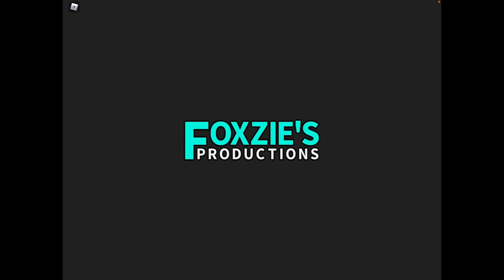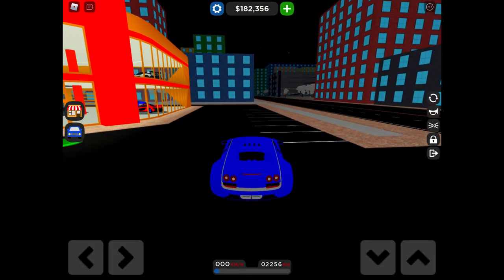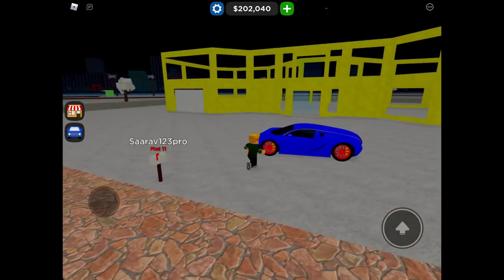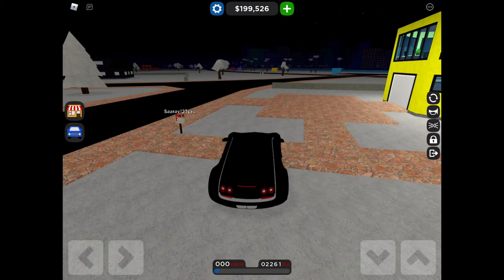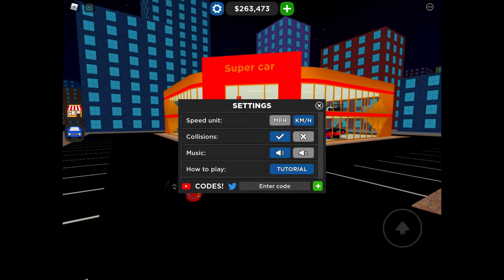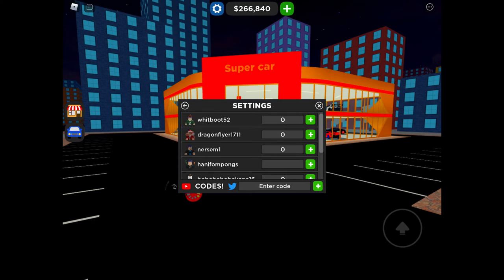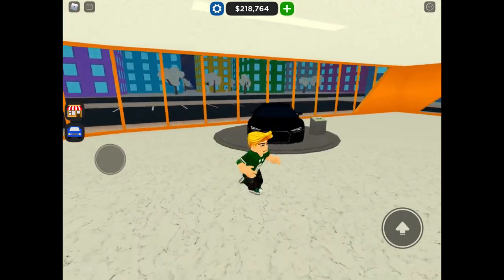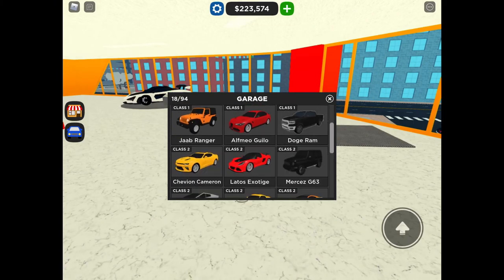Roblox with my new intro